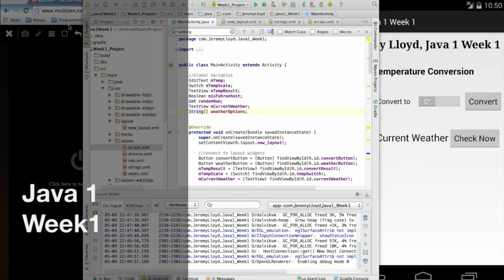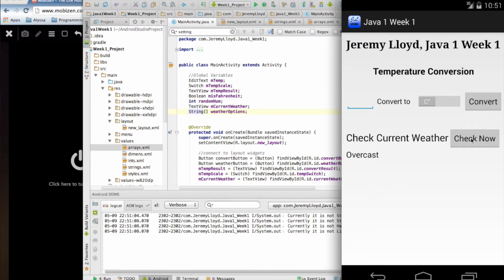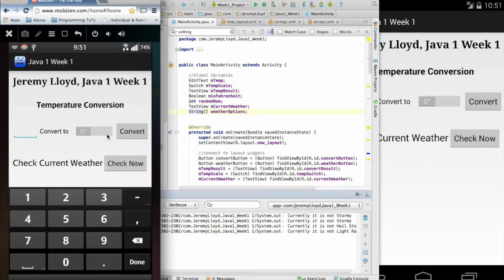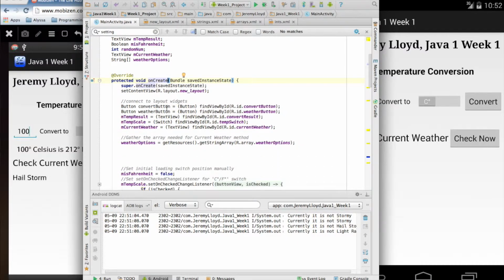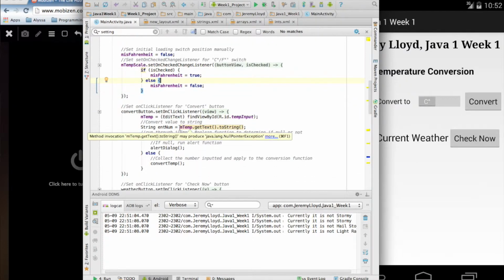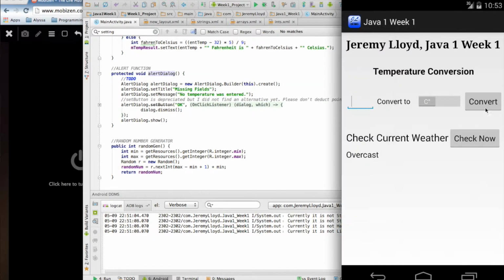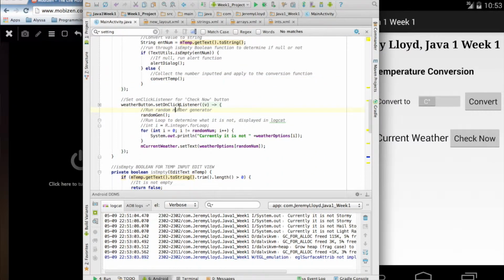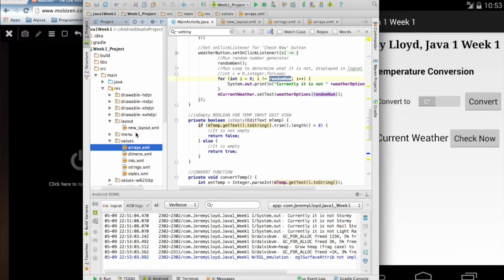Java1 Week1 Video Review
Java 1 Week 1 Video Review